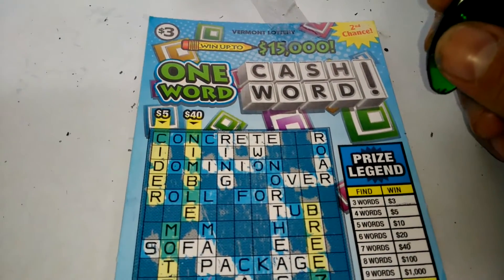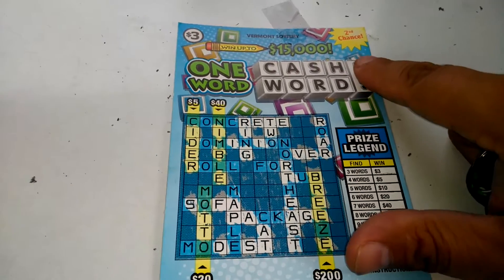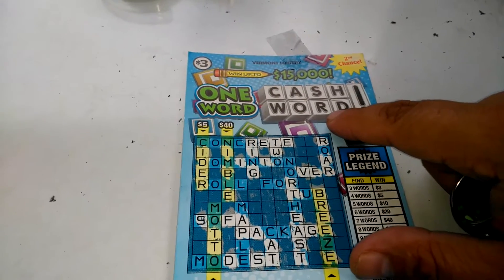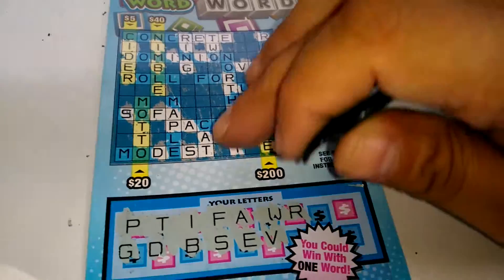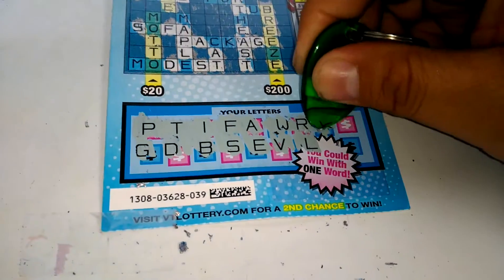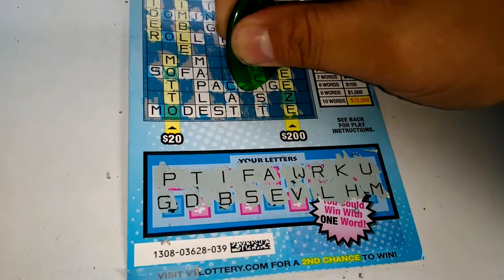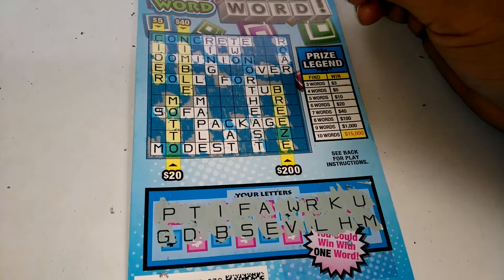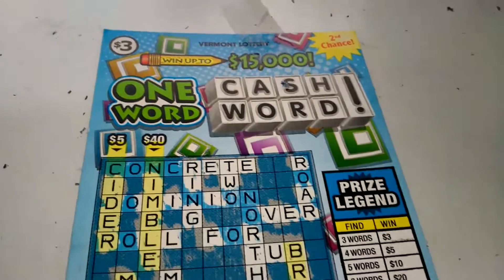2016 VERMONT SCRATCHOFF (MIKE or MAC) #01